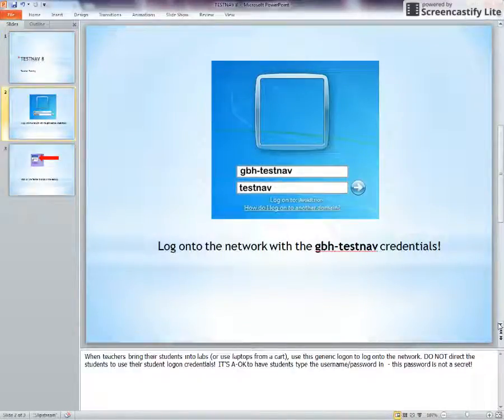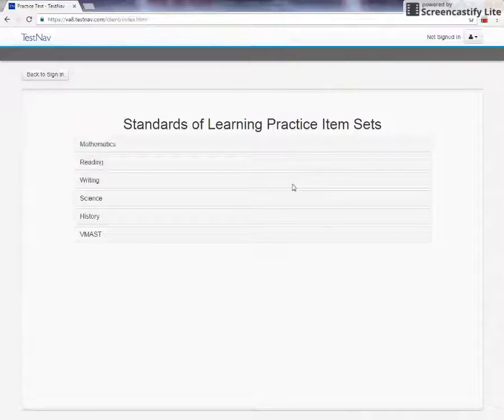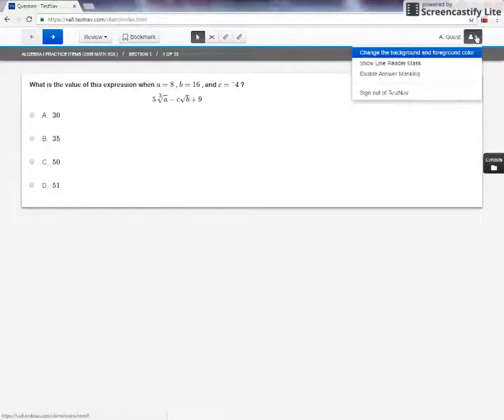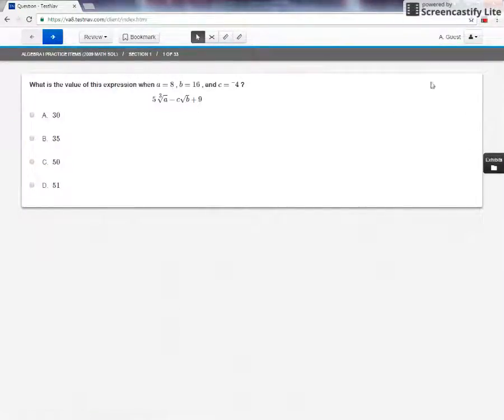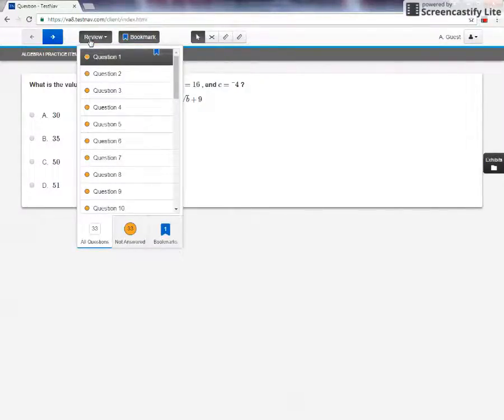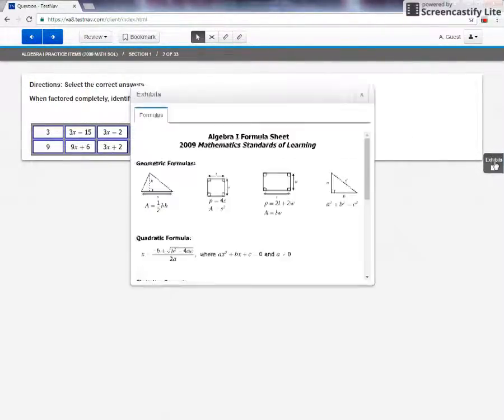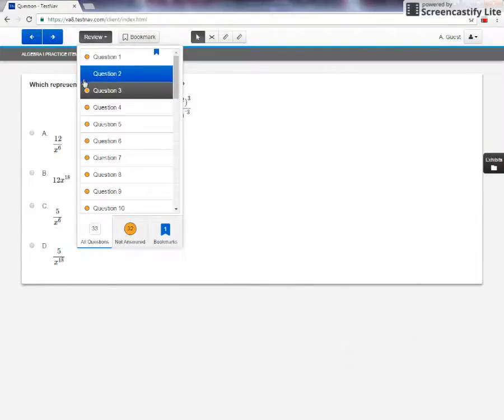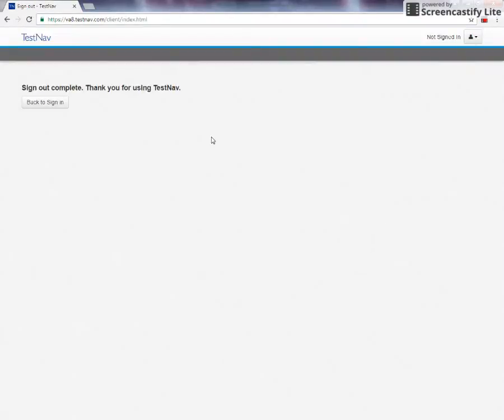EOC TEACHER TRAINING